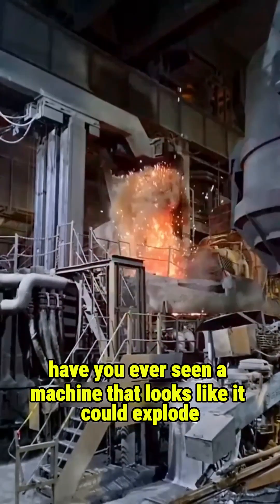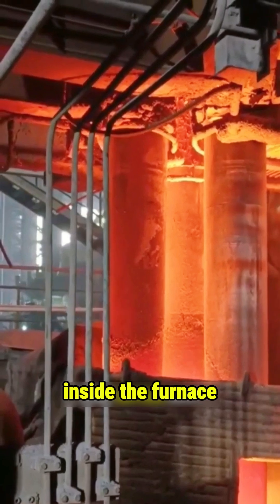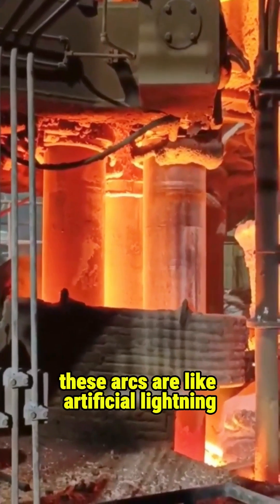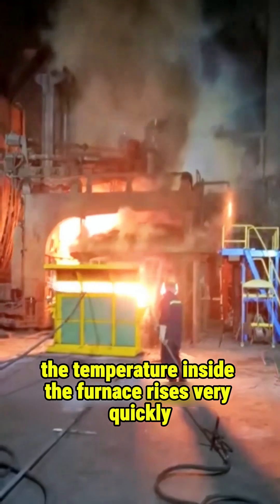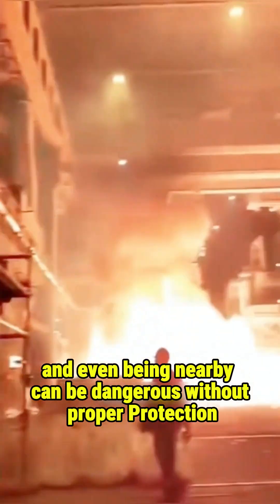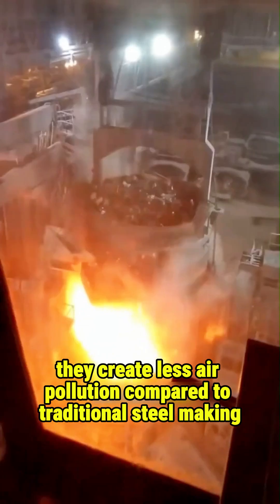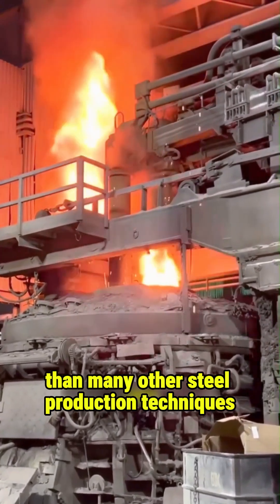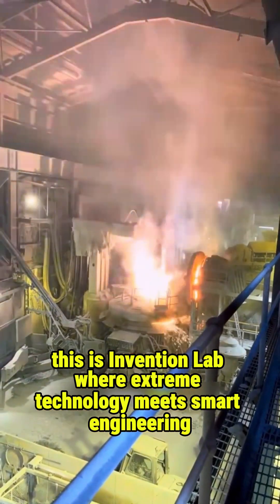Inside an Electric Arc Furnace: How Steel Is Melted with Lightning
An electric arc furnace looks dangerous, loud, and explosive—but it is one of the most efficient ways to make steel. In this video, Invention Lab explains how electric arcs melt steel, why the process is risky, and why steel factories still use it today.